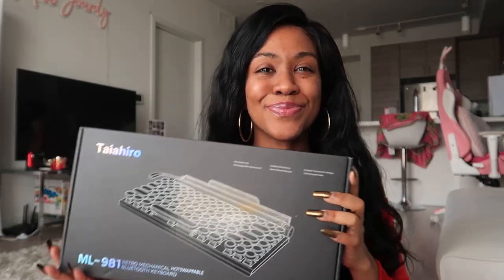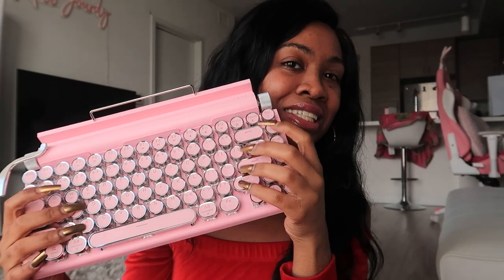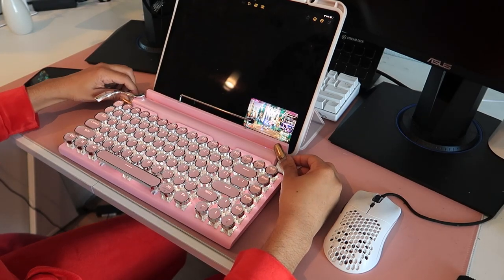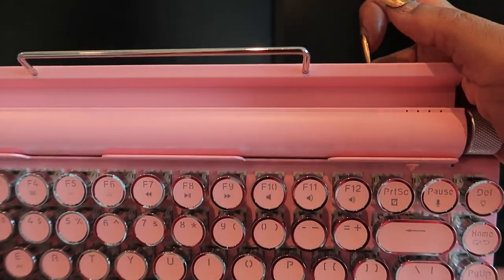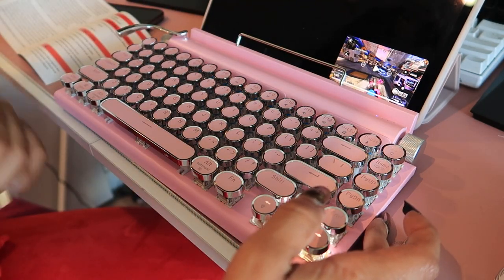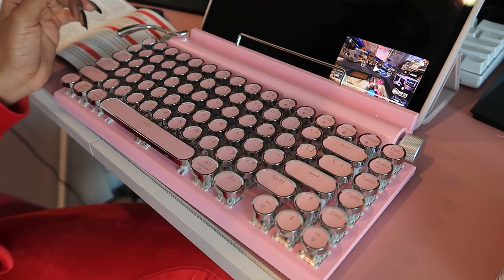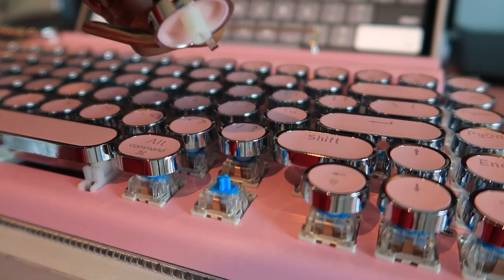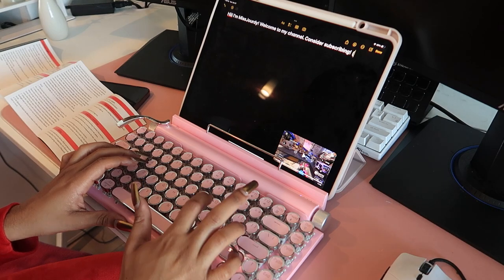Unboxing the perfect PINK Typewriter Keyboard 🌸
In this video, I showcase THE PNK STUFF Classic Typewriter Keyboard!

This keyboard review is not sponsored and was purchased with my own money. Super cute gamer girl, cozy girl keyboard!

SPECS OF THE KEYBOARD:
Color: Pink
Key Layout: 83
Keycap: Retro Round Keycap
Switches: Blue
Working Time: 8 hours
125hz
White LEDs

Become a member for an exclusive badge, early access to videos and more exclusive Community tab content

Streams are live on Twitch & Youtube every MONDAY & FRIDAY!
Mondays - 7pm PT
Fridays - Noon PT

If you enjoyed this content, consider following me on social